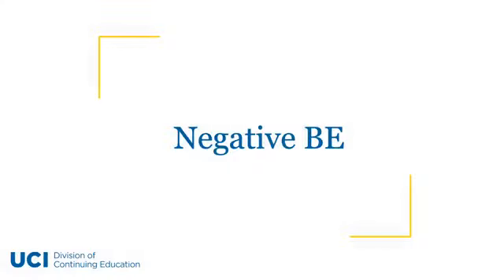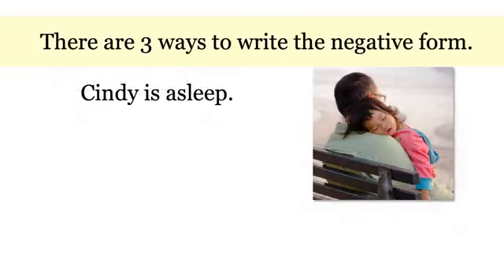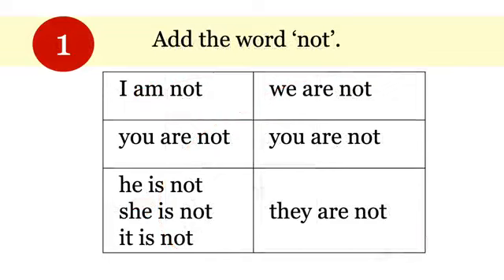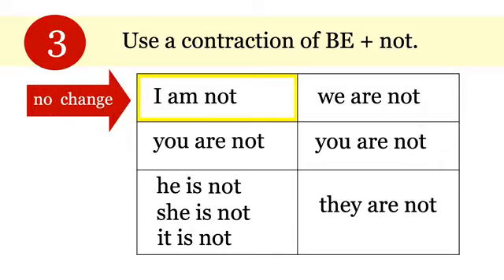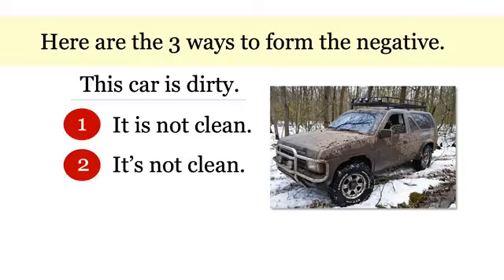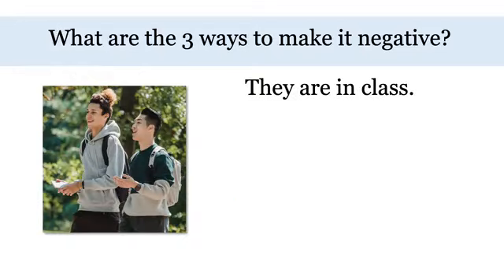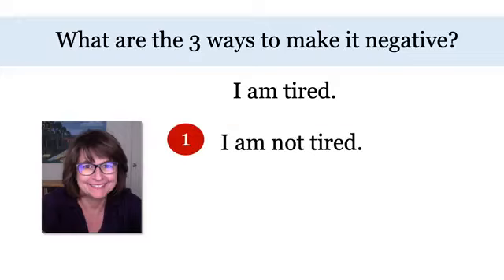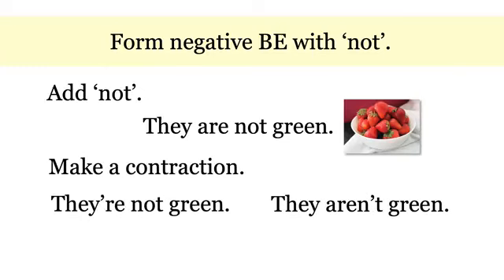7- Negative BE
This video explains how to form negative sentences with the BE verb (am, is, are) in English. You will learn how to correctly structure negative sentences and use them in conversations. This tutorial is great for beginners who want to understand how to form negative statements and improve their overall grammar skills.

 يشرح هذا الفيديو كيفية تكوين الجمل المنفية باستخدام الفعل BE (am، is، are) في اللغة الإنجليزية. ستتعلم كيفية تكوين الجمل المنفية بشكل صحيح واستخدامها في المحادثات. هذا الدرس مثالي للمبتدئين الذين يرغبون في فهم كيفية تكوين الجمل المنفية وتحسين مهاراتهم اللغوية العامة